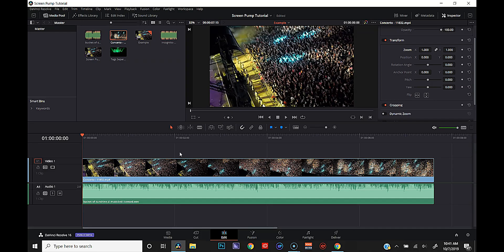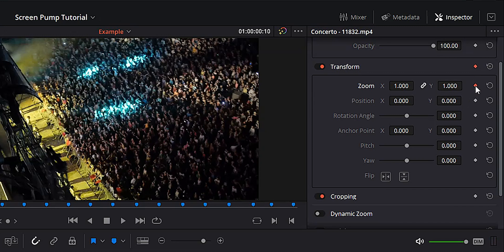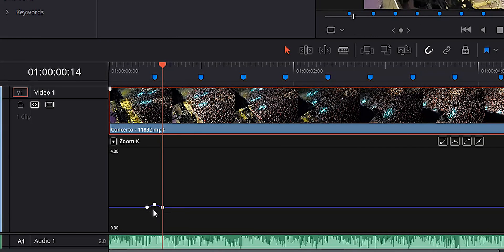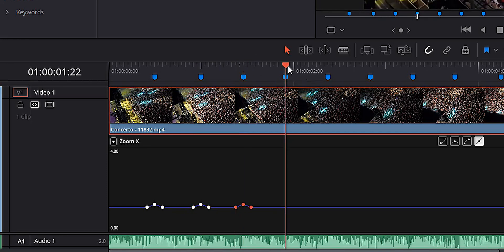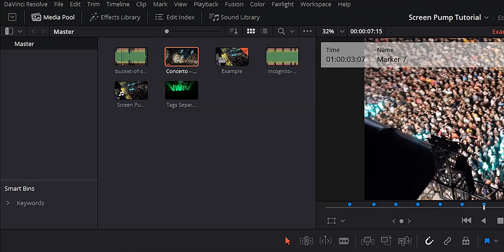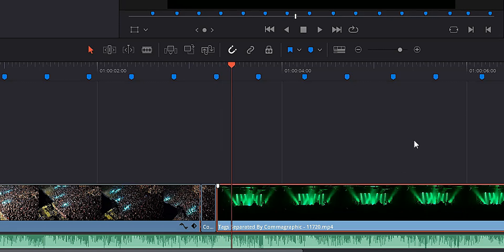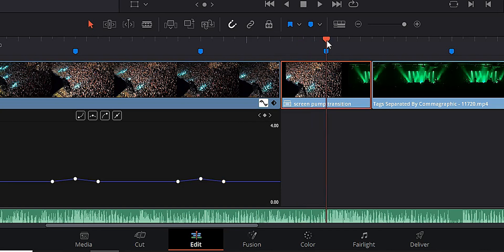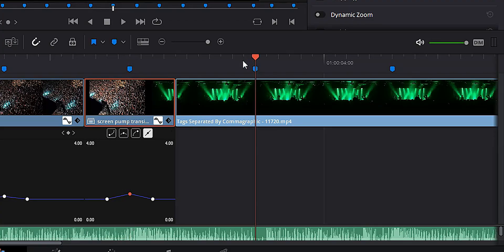Davinci Resolve Screen Pump Effect (EASY)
The Davinci Resolve screen pump effect is a super easy way to bring new life to your videos. The best part? It only takes a couple of minutes to do! In this video, I'm going to show you how to do a screen pump, and a screen pump transition, fast.